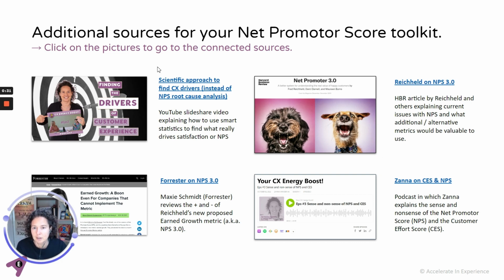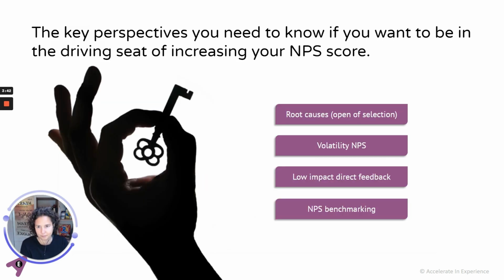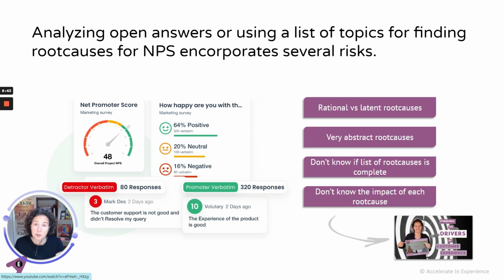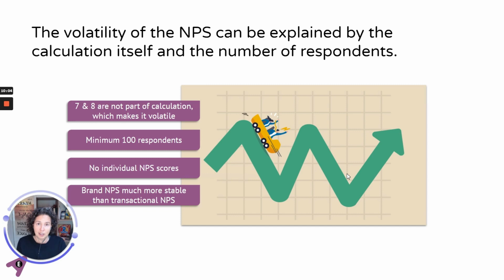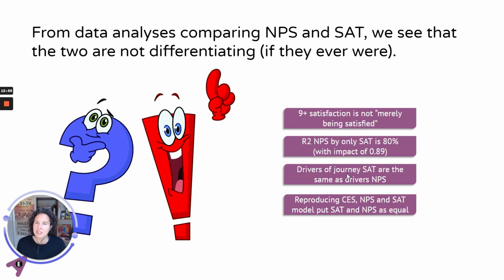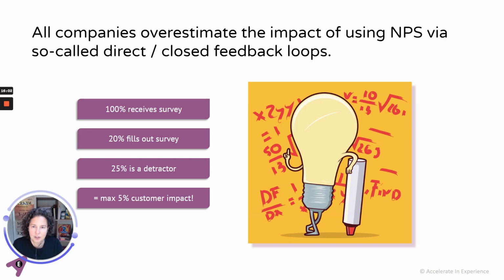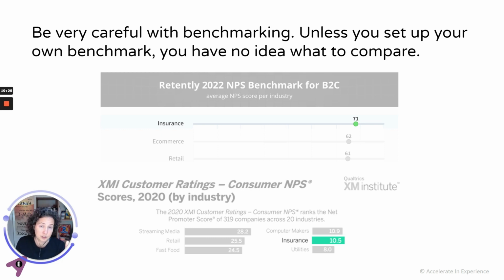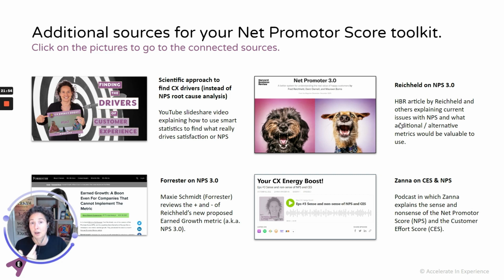Your NPS Assessment Toolkit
Curious if your NPS approach really delivers impact? This video shares key perspectives to strengthen it  and if you’d like to discuss how to tailor NPS to your organisation, my LinkedIn DMs are open.

This video is a slideshow voice-over to a slidedeck where Zanna shares several sources to assess your own NPS approach. There are several perspectives you need to be aware of to maximize the impact of NPS in your organisation. This slideshow was shared via Zanna's newsletter.

Link to download slidedeck: shorturl.at/oruNT

Ready to create more business impact with Customer & Employee Experience? Join the 6-week Accelerate in Experience Academy by Dr. Zanna van der Aa. The proven method for CX transformation that delivers measurable results in just 3 months.

🌍 Trusted in 20+ countries by 11+ global brands such as Randstad, Allianz, Zain and Egon Zehnder. Now available online.